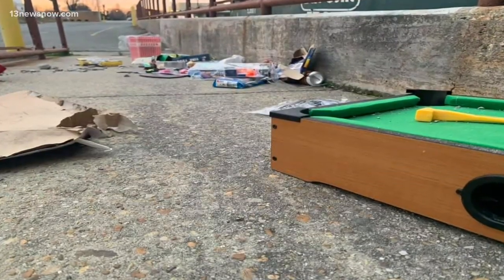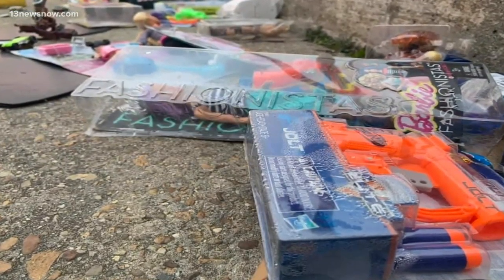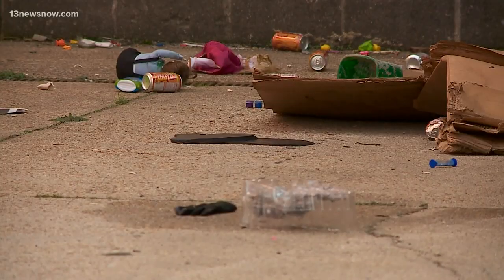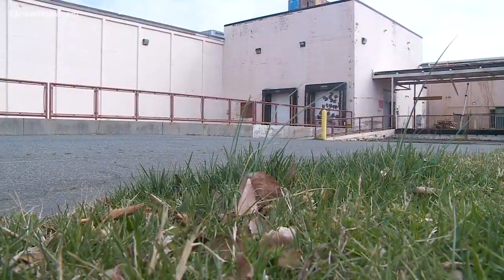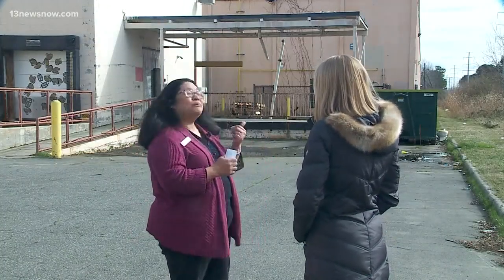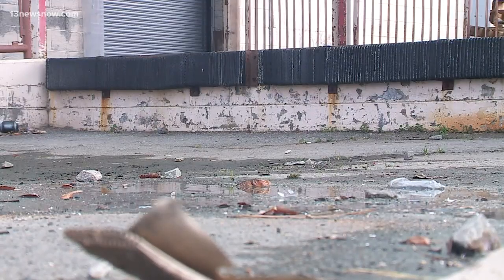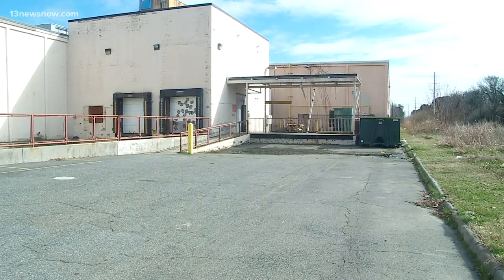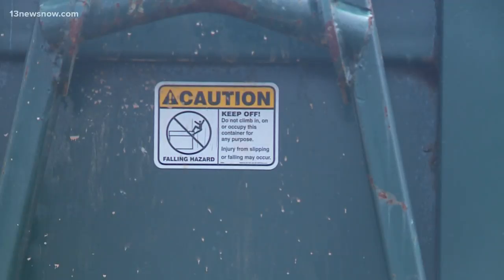Toys, trash dumped behind Holiday Gift Depot raises concerns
13News Now Allison Bazzle reached out to officials about why a bunch of toys and trash were discarded behind the Salvation Army Collection Depot in Norfolk.